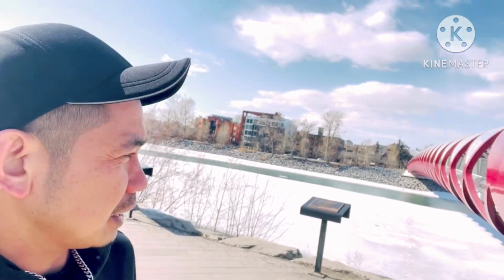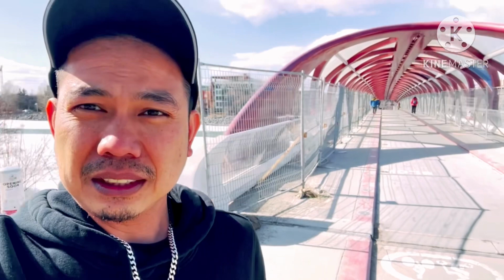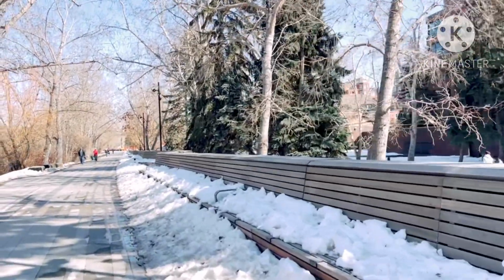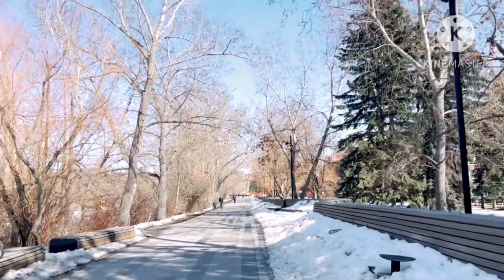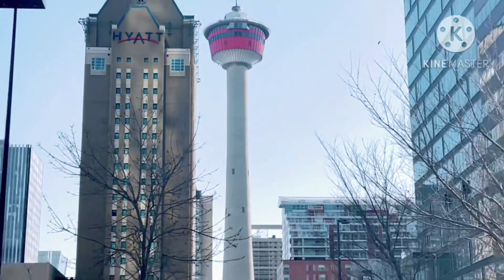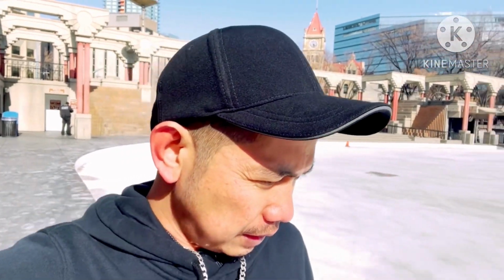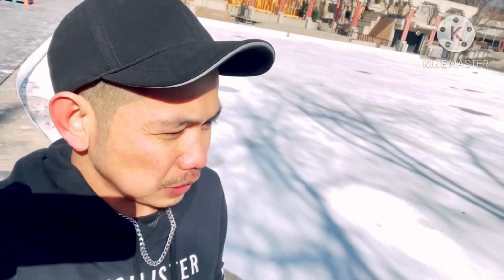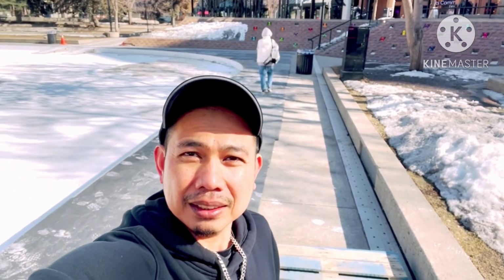EP#219 | Walking Around Downtown Calgary in Spring Time